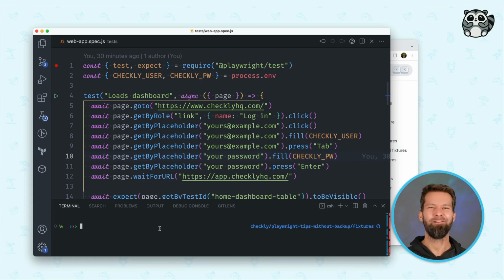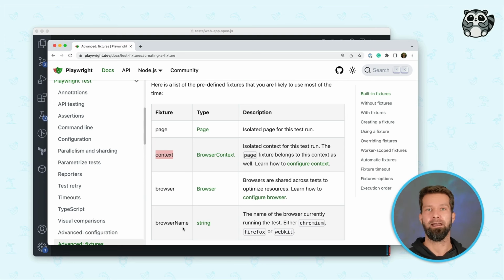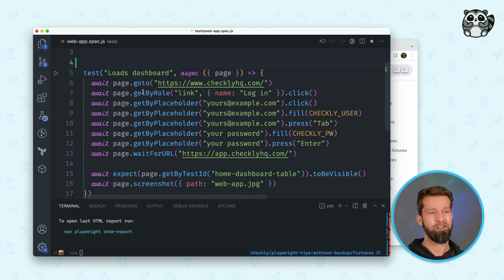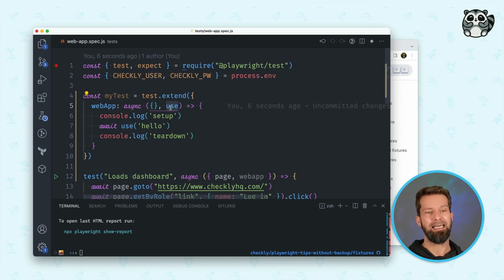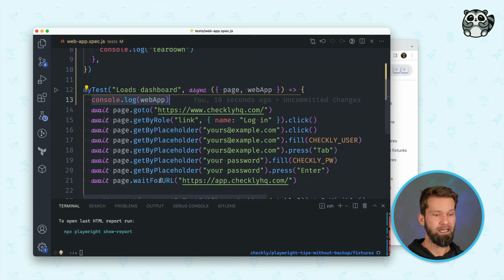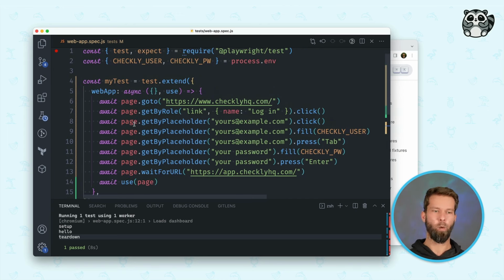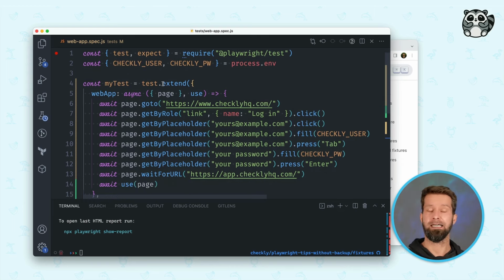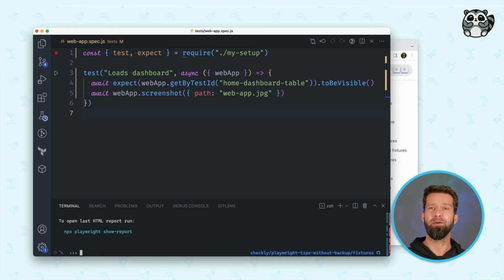Reuse Playwright Code across Files and Tests with Fixtures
Learn how to leverage Playwright test fixtures to DRY your code and reuse it across tests and spec files.